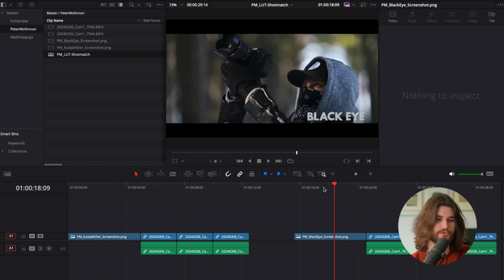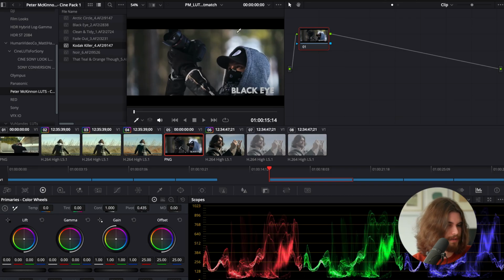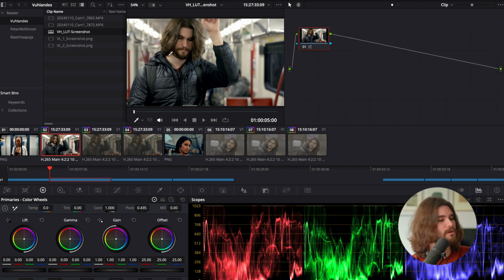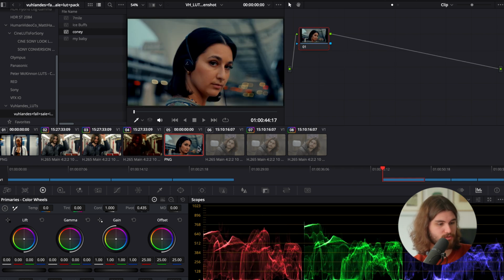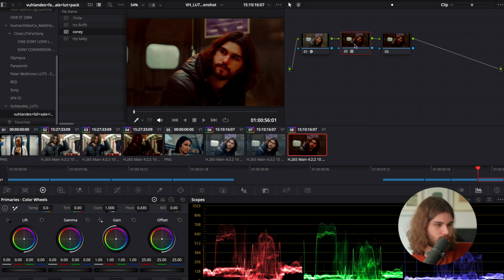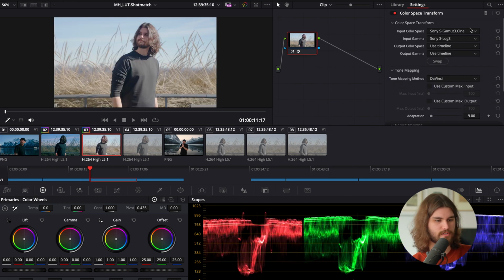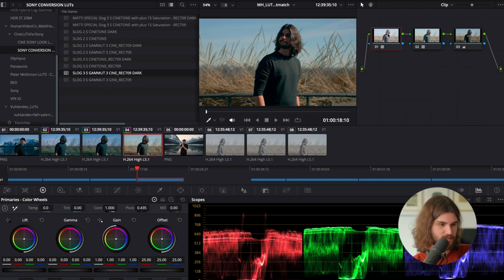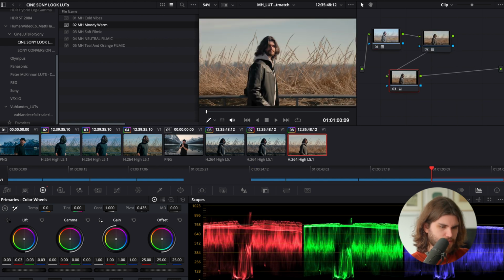Is it worth it to buy LUTs? DaVinci Shotmatch vs. Creator LUTs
In this video I compare LUTs to DaVinci's free shotmatch tool. Is it possible to get the same results from screengrabs, or do LUTs reign supreme? LUTs compared from Peter McKinnon, Vuhlandes, and Matti Haapoja.

GEAR I'M CURRENTLY USING
🎥 Sony FX6
🎥 Sony FX3
🎥 Sony FX30
🔍 Sony 24-70mm f2.8
🔍 Sony 50mm f1.8
🔍 Canon 70-200mm f2.8 + Adaptor
🎤 Sennheiser MKH416
🎤 Rode Video Mic Pro +
🎤 Shure SM7B
📻 JBL LSR305
🎧 Audio Technica ATH-M50
🎛 Focusrite 2i4
🔭 Joby Gorillapod 5K
🔭 Manfrotto MT290LTA3
💻 Mac Mini M1
💻 MacBook Pro 15" 2.6GHz Intel i7
💻 Premiere Pro
💻 Pro Tools Ultimate